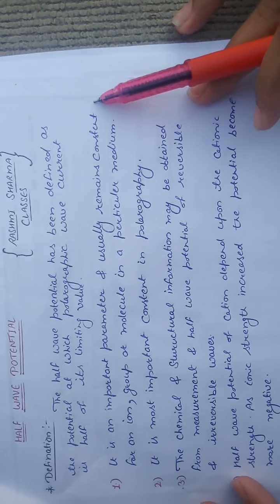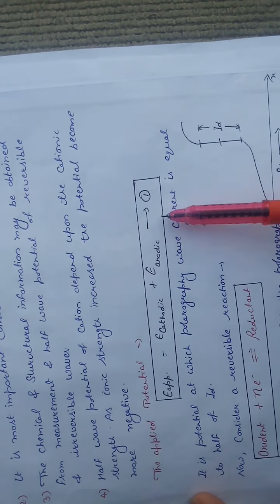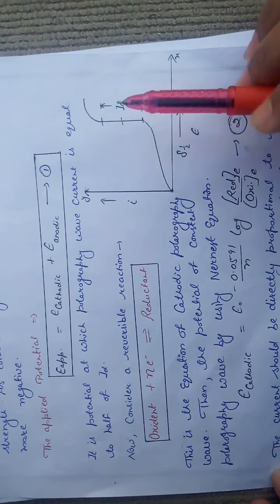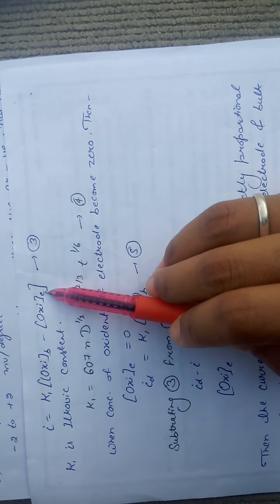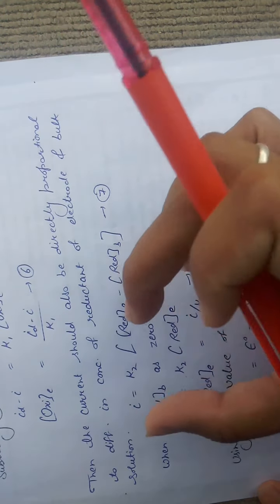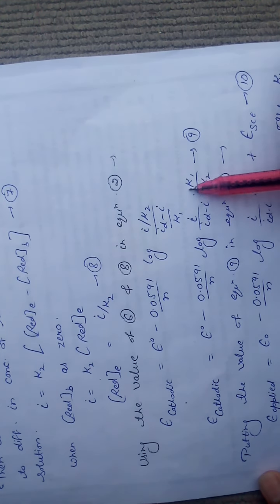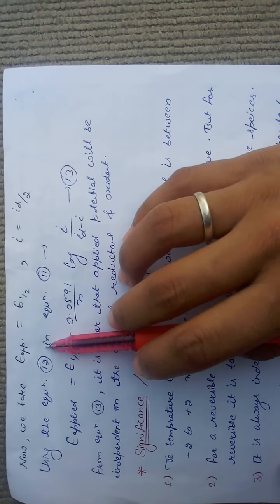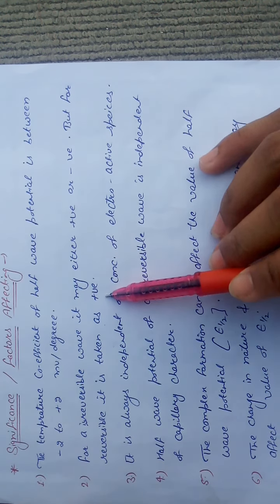HALF WAVE POTENTIAL